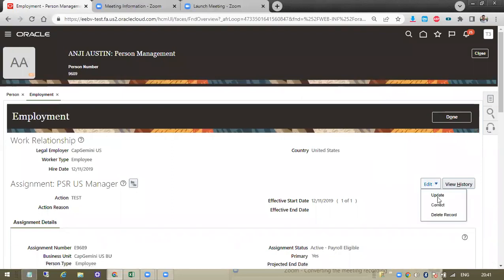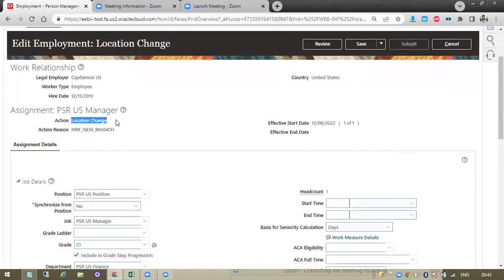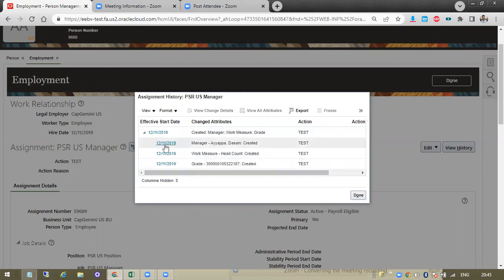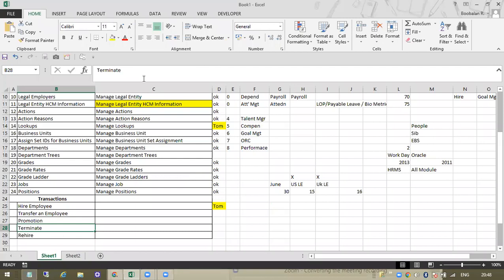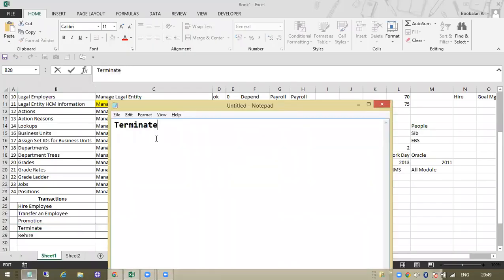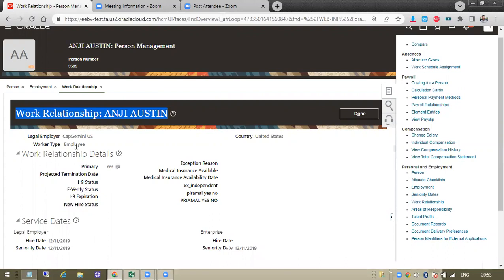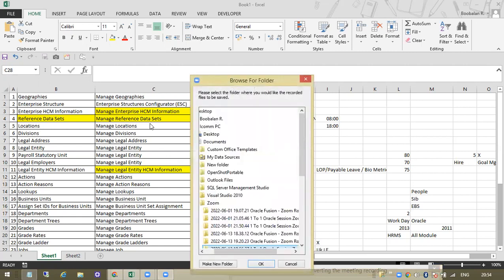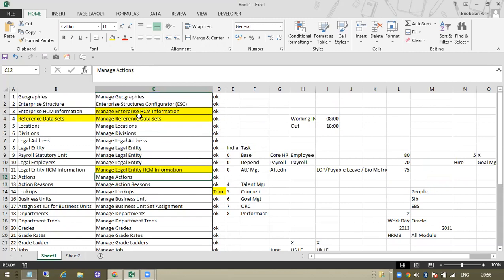Oracle - Fusion Human Capital Management Part 5